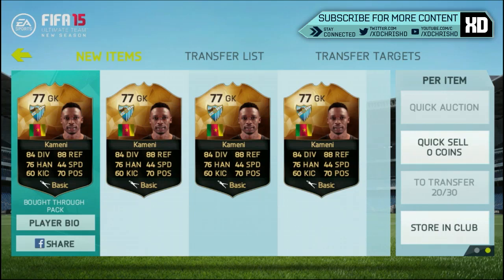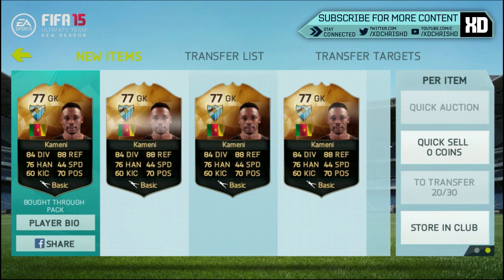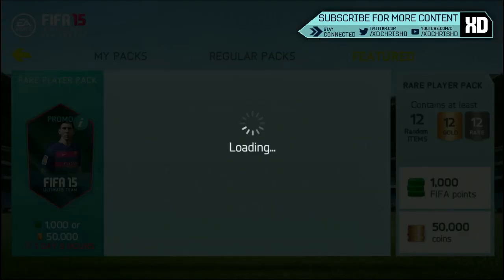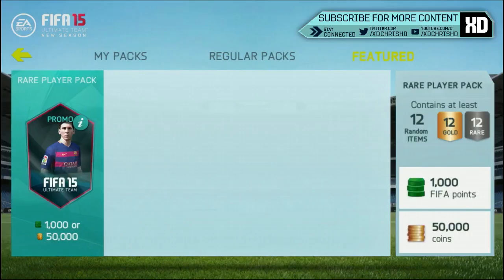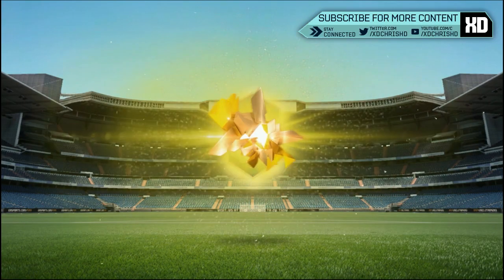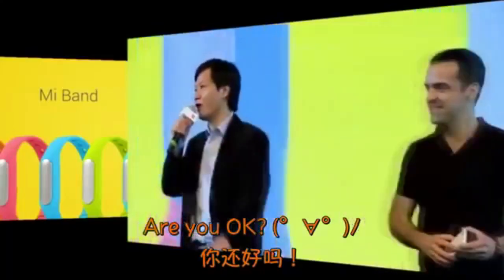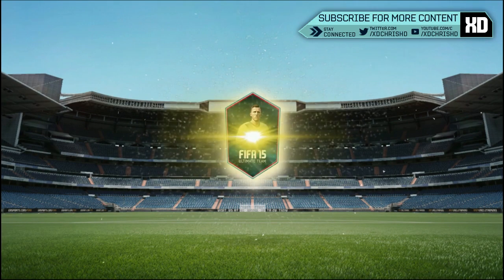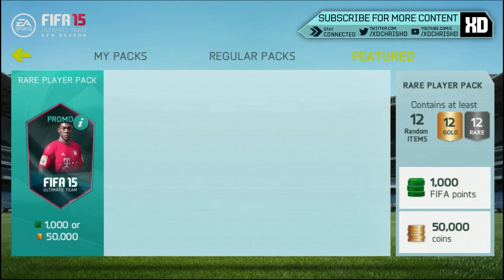87 PULLED | FIFA UT NS | 50K PACKS | 1 MILLION COIN GIVEAWAY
► CLICK HERE IT'S IMPORTANT!

GET YOUR COINS BELOW - USE 'XDCHRISHD' FOR A DISCOUNT

► FEATURE POINTS GIVES YOU FREE GIFTCARDS - use the code ADBCXG upon signing up

► Music used with No Copyright Infringements Intended

FIFA 16
FIFA 16 MOBILE
FIFA 16 IOS
FIFA 16
FIFA 16 IOS
FIFA 16 XBOX
FIFA 16 ANDROID
FIFA 16 TOTW
FIFA 16 TOTS
FUT 16
TOTS